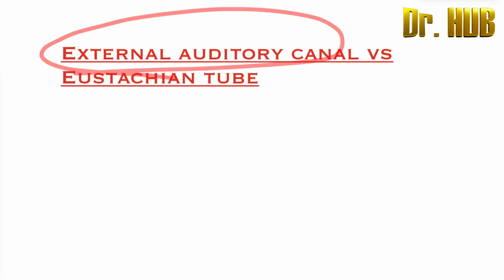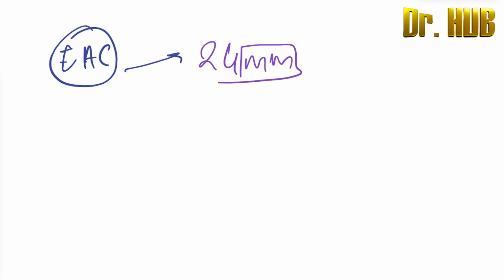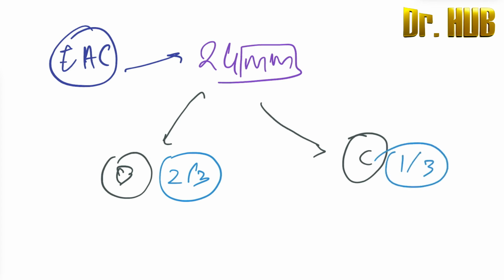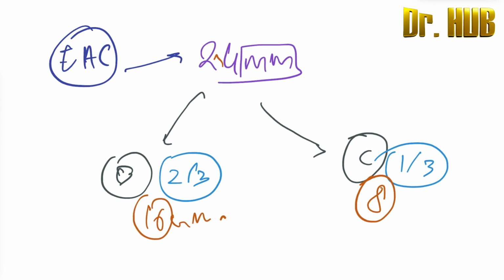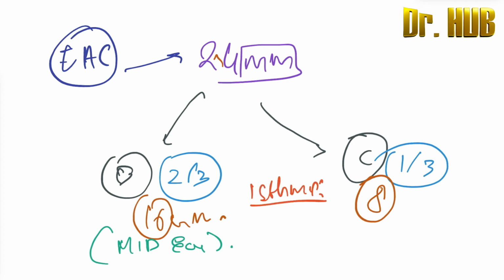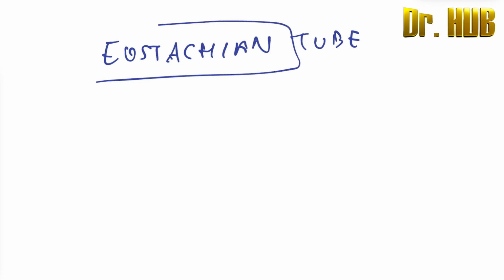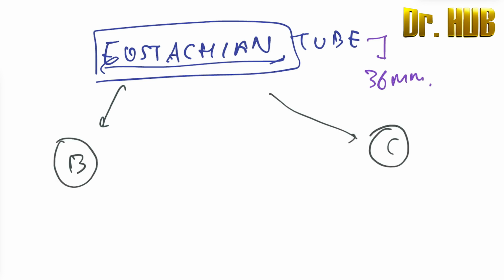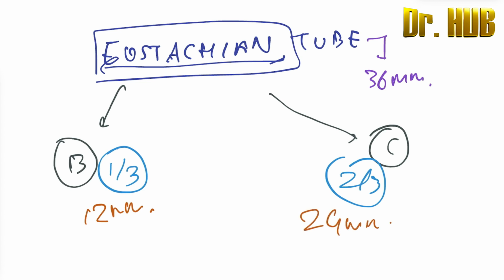External auditory canal vs Eustachian tube